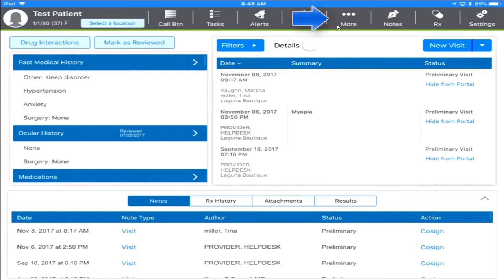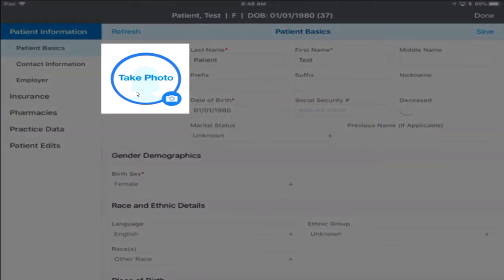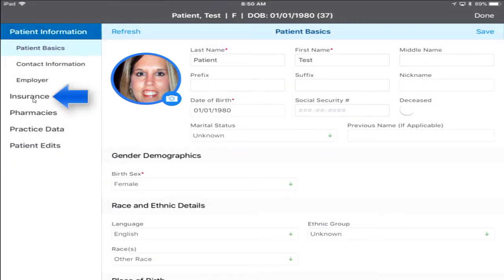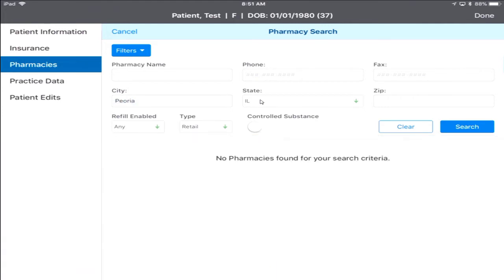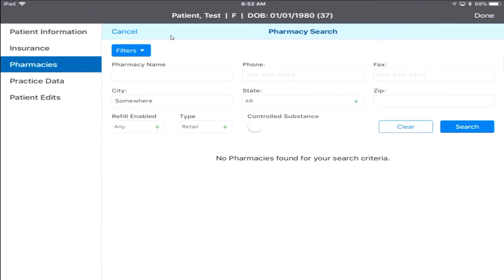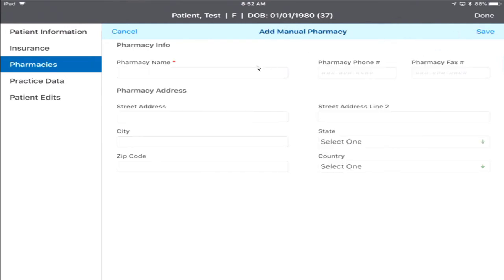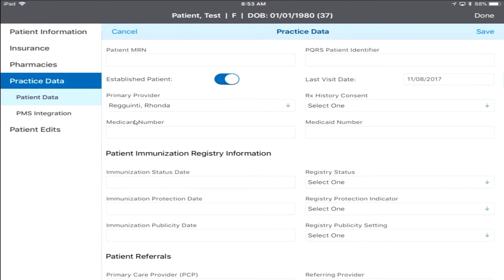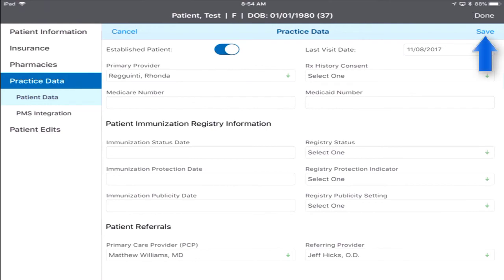EEHR iPad Edit Patient Data